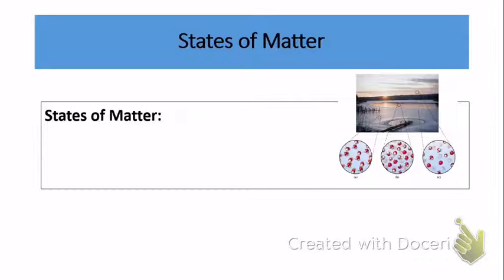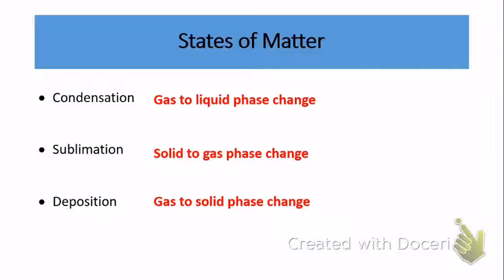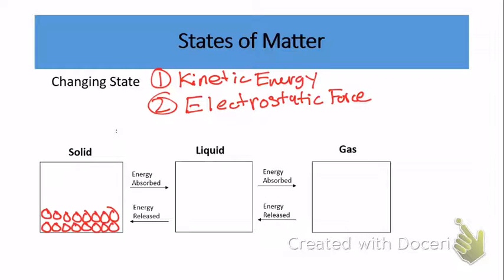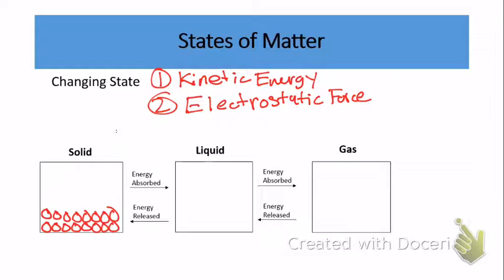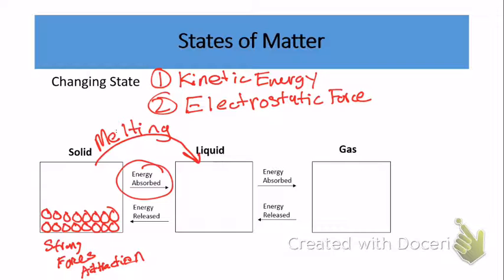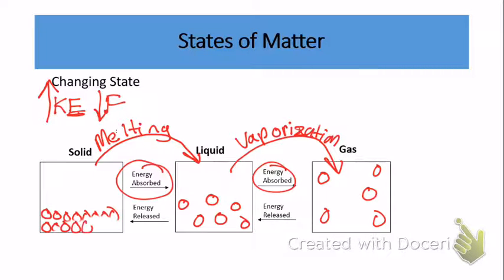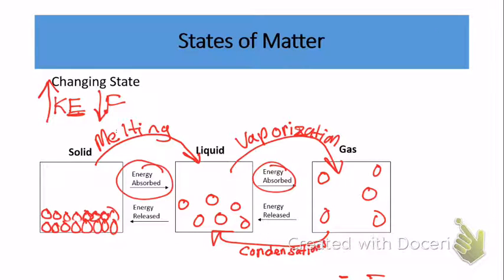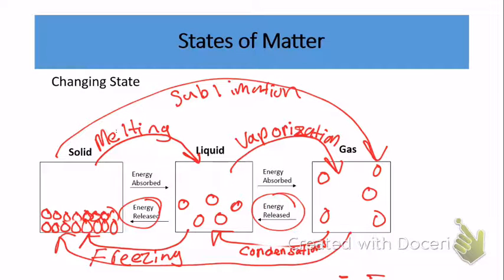Lesson 3: States of Matter